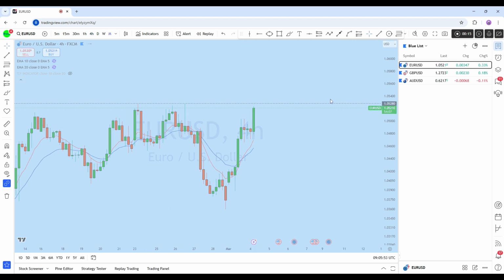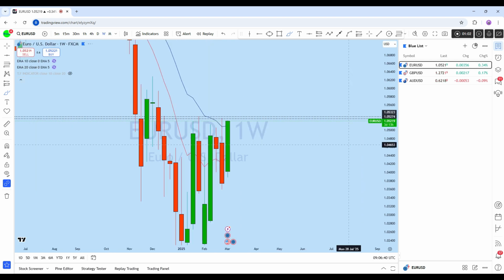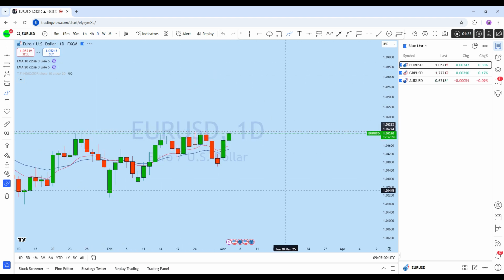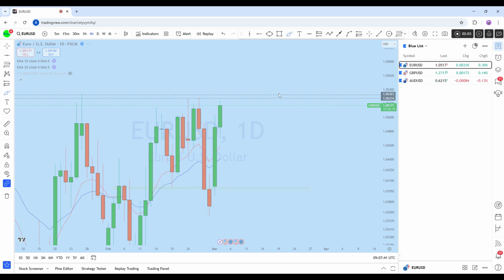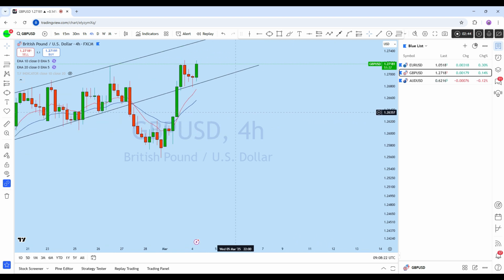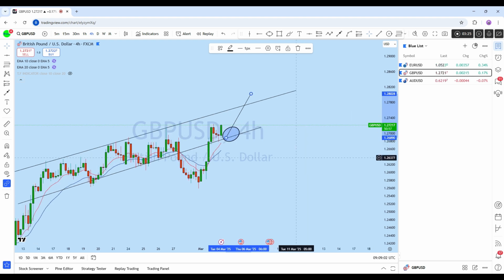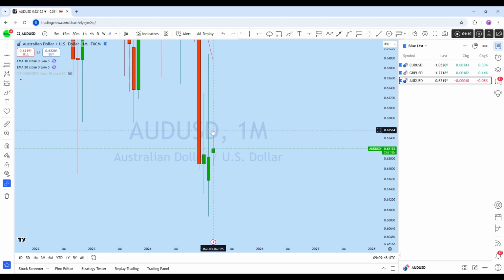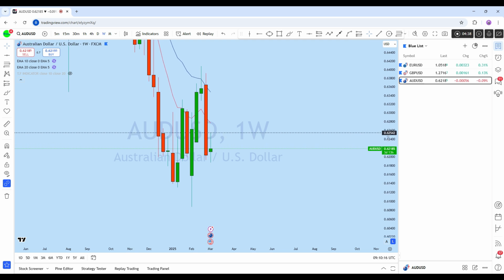AUDUSD,EURUSD and GBPUSD Analysis Today : Trend Reversal Trading Strategy